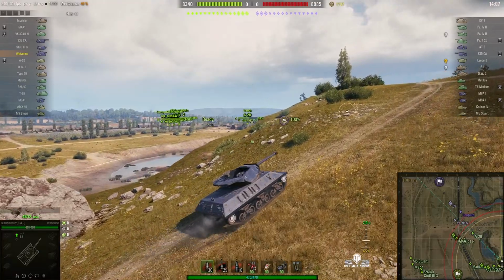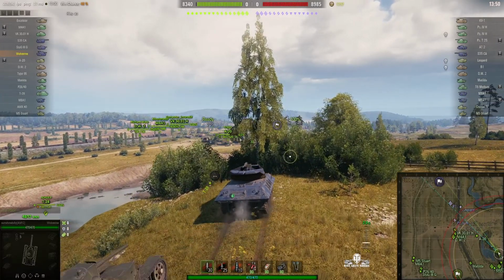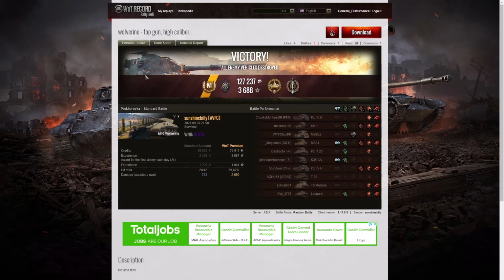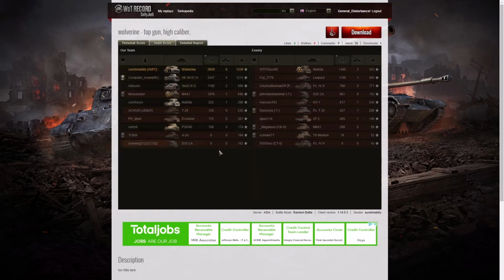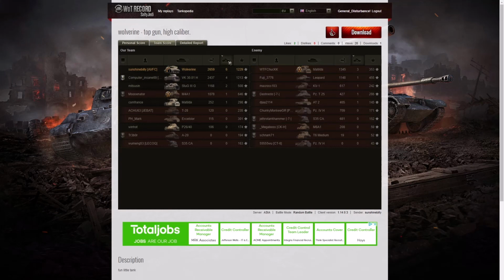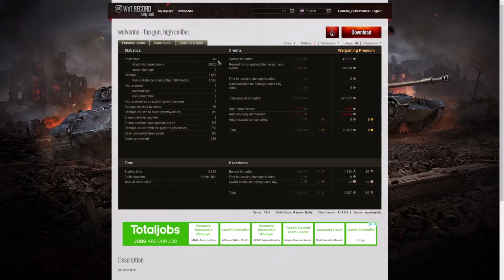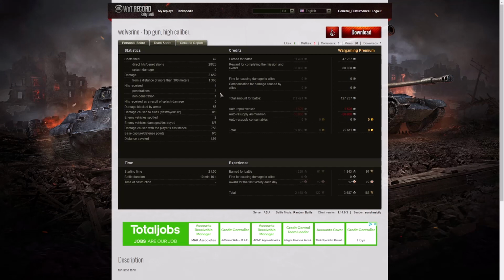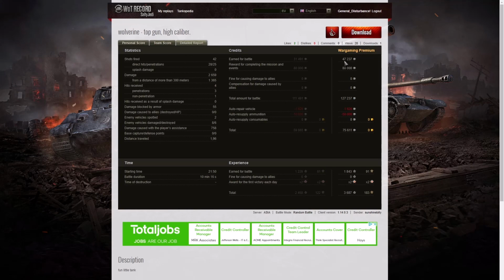M10 Wolverine - sunshinebilly [AVFC]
This replay is from 20 September 2021 on Prokhorovka. The player was sunshinebilly [AVFC] in the M10 Wolverine.

Video Contents
00:00 Intro
00:08 Battle
10:59 Results
15:11 Feed Me